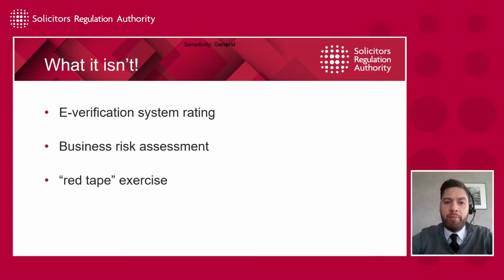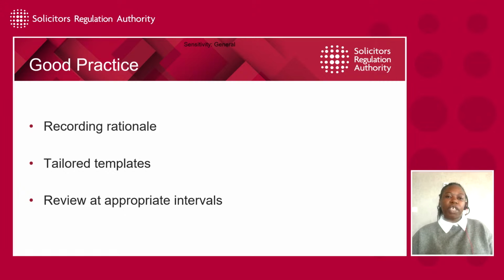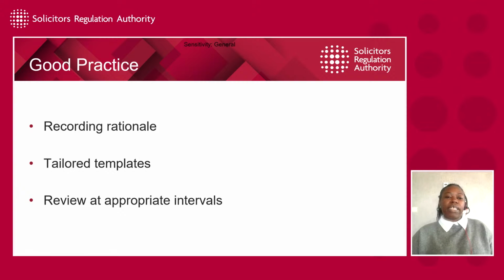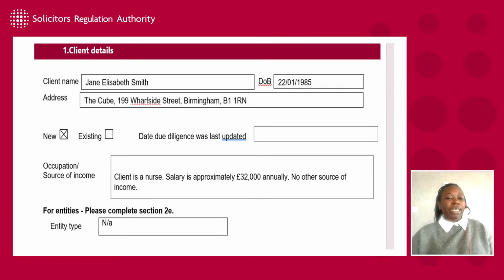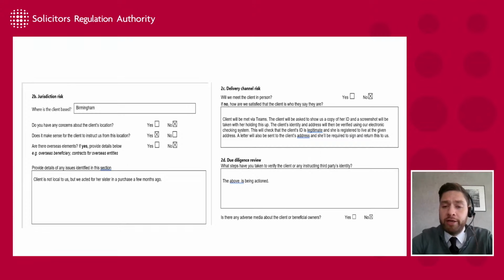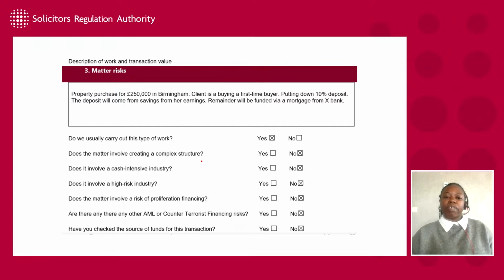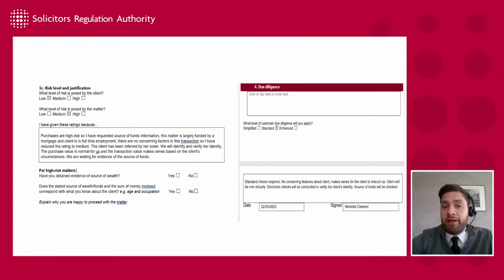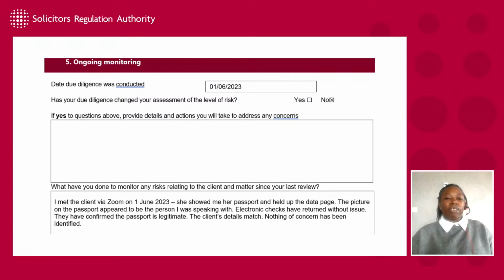Completing client/matter risk assessment – A practical guide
Our recent thematic review of client/matter risk assessments found that less than half of those produced within firms were compliant with the rules. This led to us issuing a warning notice on the issue.

In this webinar we will discuss:

Why it is important that you have compliant client/matter risk assessments
Common areas of non-compliance
Hints and tips on completing your own assessments
We will also illustrate how you might use and personalise the client/matter risk assessment templates we published in October 2023.